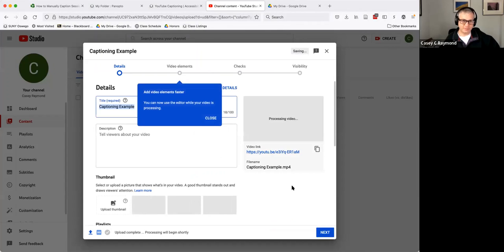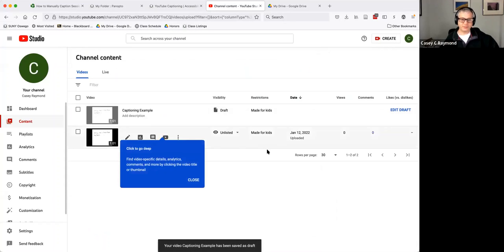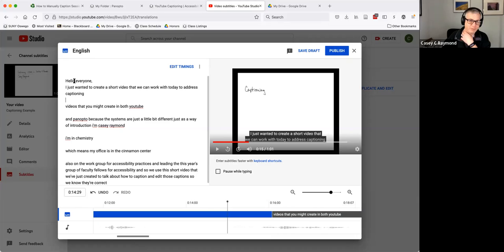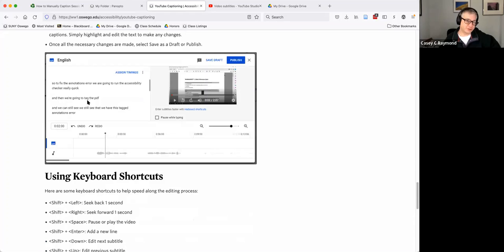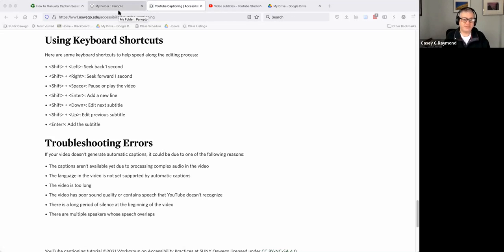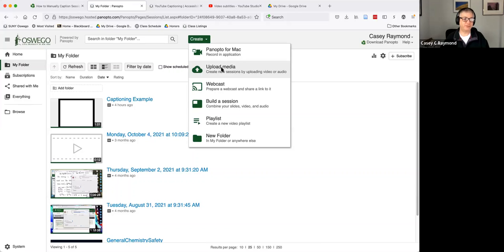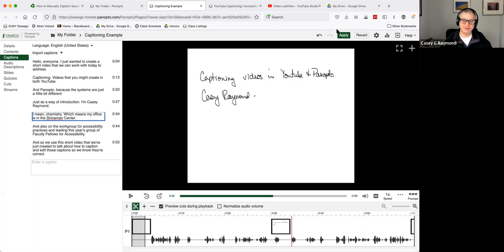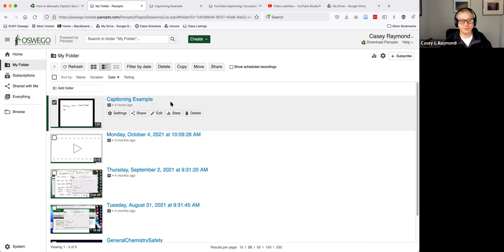Session 25: Level Up: Captions & Previously recorded videos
This session will discuss the steps for creating closed captions for videos on YouTube with special emphasis on methods for captioning languages other than English.